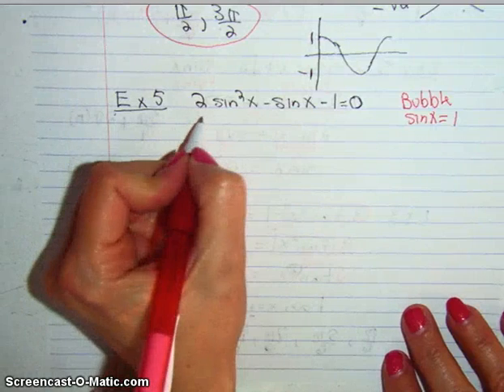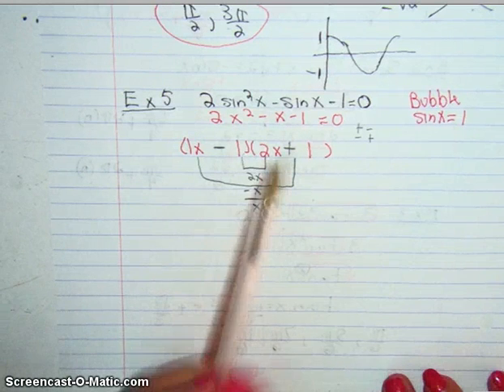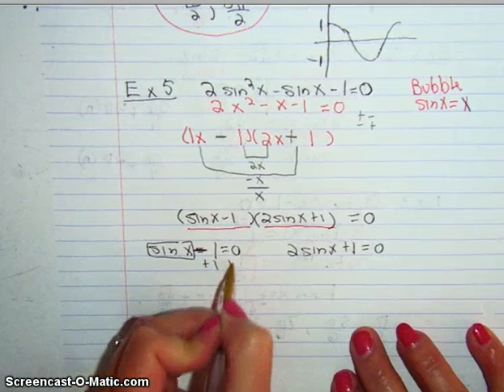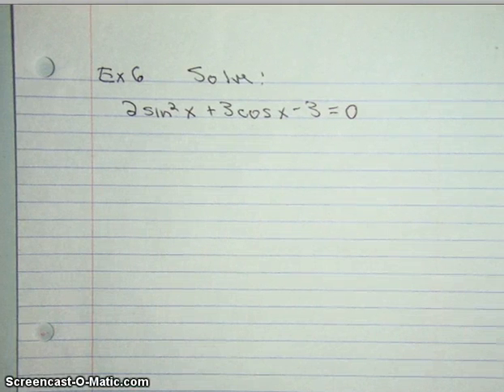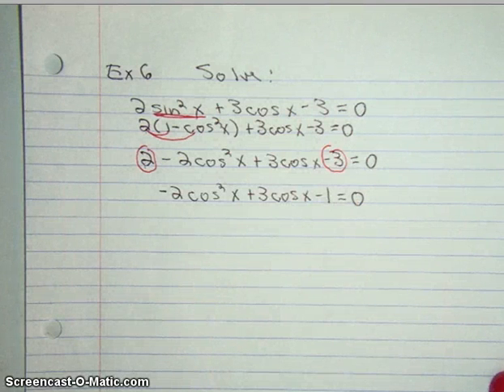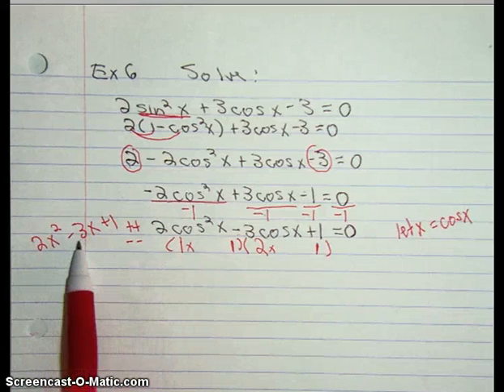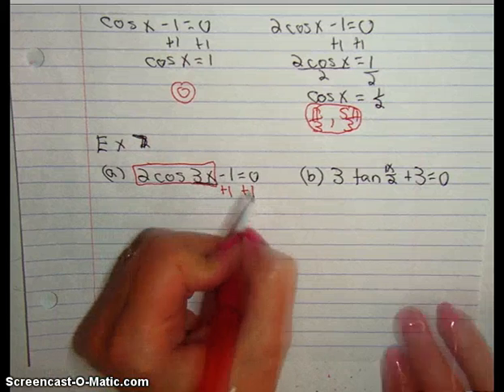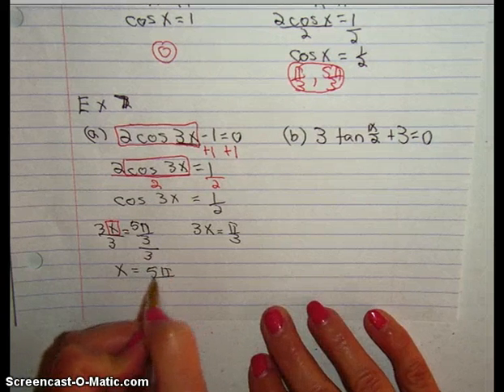April Solving Trig Equations Continued